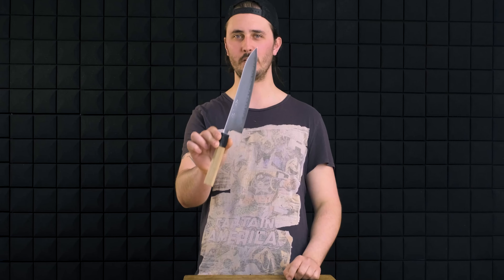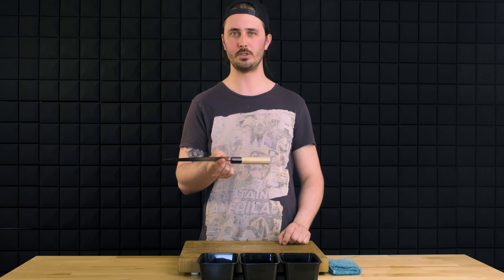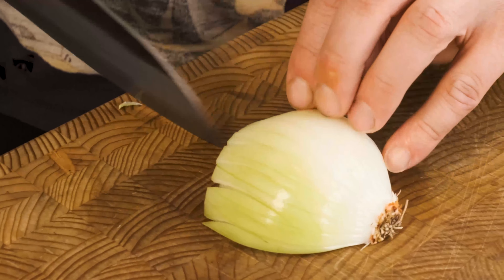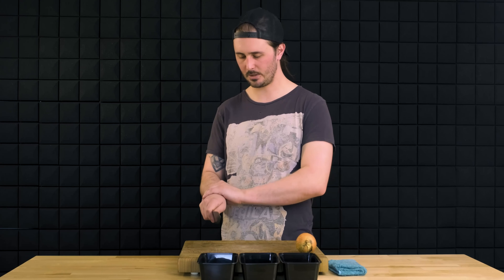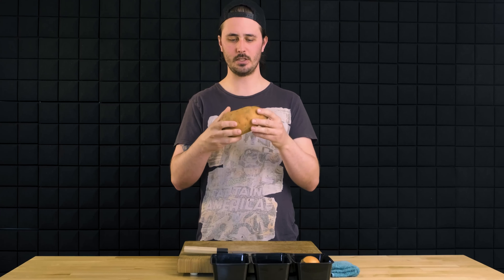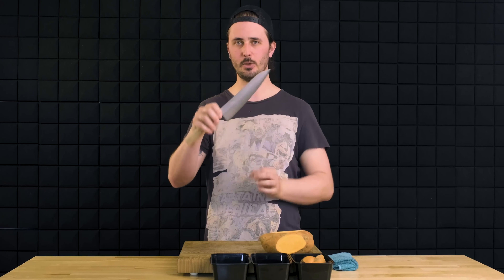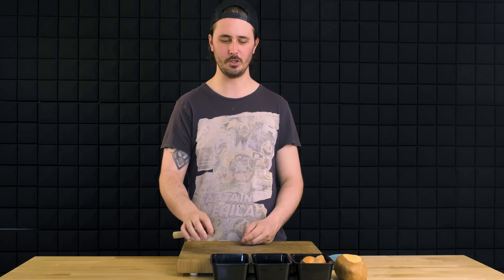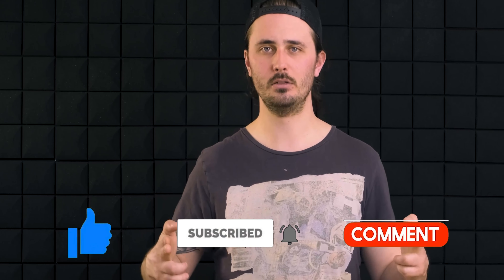What is a Gyuto? Master your Japanese Knife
In todays video, we're going to show you how to get the most out of your Gyuto! We'll start by showing you how to properly set up your station for success and then show you *almost* everything you can do with it! We firmly believe at the shop that the Gyuto is the most versatile knife you can add to your arsenal and is the first knife we recommend to new customers looking for their first knife. We may be shooting ourselves in the foot here, but watch and find out why this is the only knife you really NEED. not to say you won't WANT more! ;)

What is a Gyuto? : 00:00
Setting up your station : 1:14
How to hold your knife : 1:55
The claaaaaaaw : 2:17
Lets cut up an onion! : 3:33
Its just the tip : 6:16
Lets cup up some parsley! : 7:00
Lets cut up a sweet potato! : 7:46
But will it squash? : 9:48
Alternate grip : 10:45
Lets talk butchery! : 11:33
Outro : 13:22